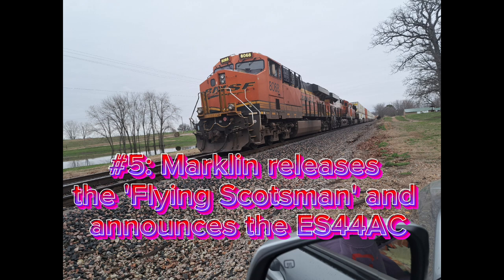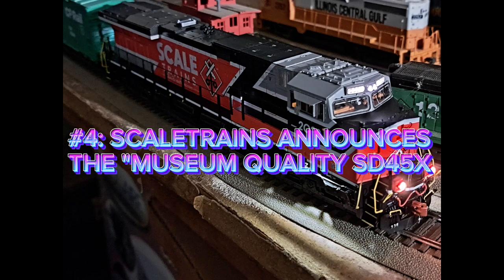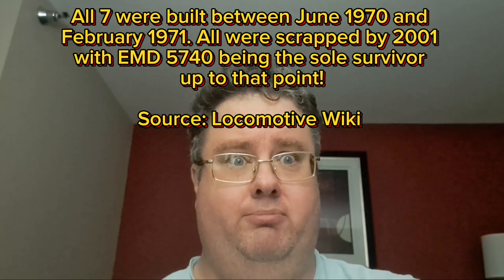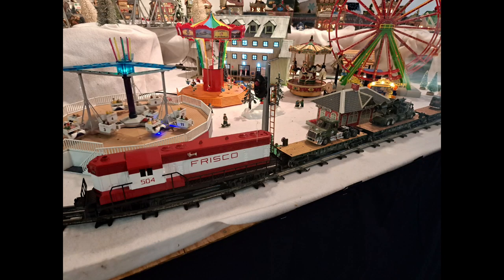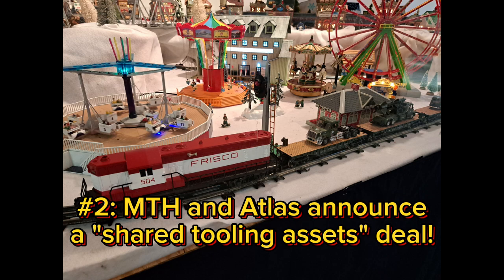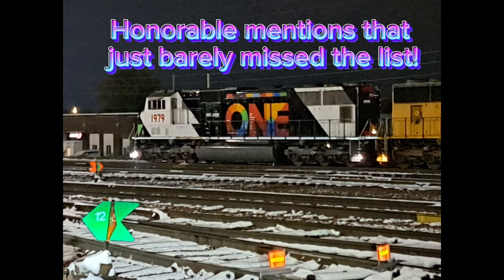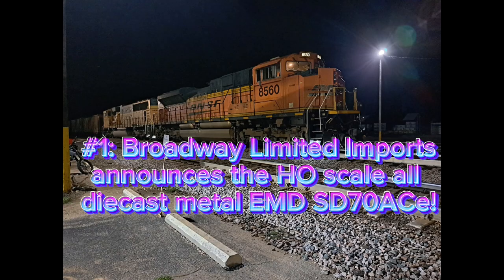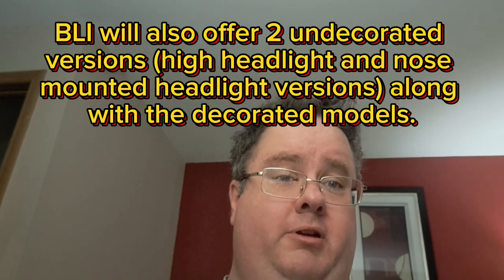TOP 5 MODEL RAILROAD STORIES OF 2023!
In this video, I'll be counting down my top 5 model railroad stories of 2023!  Hope you enjoy the video and thanks for